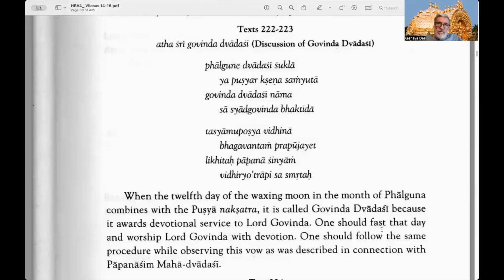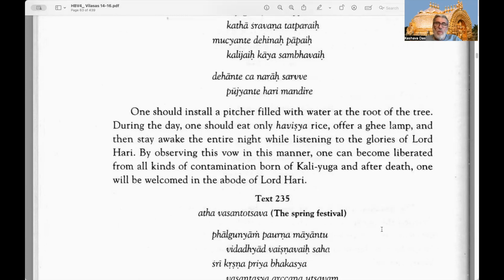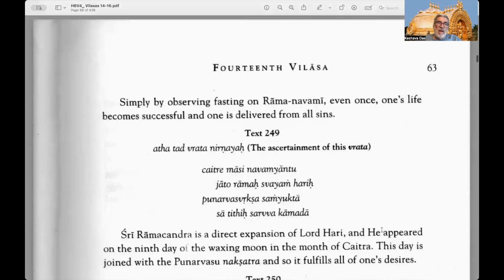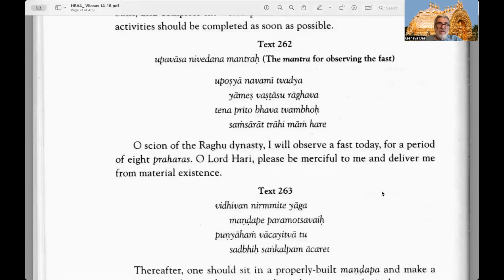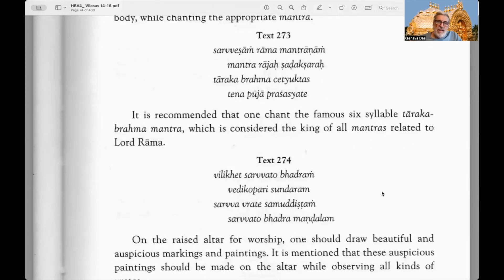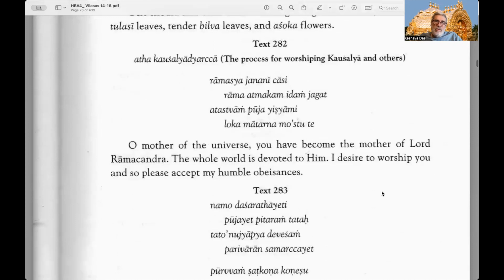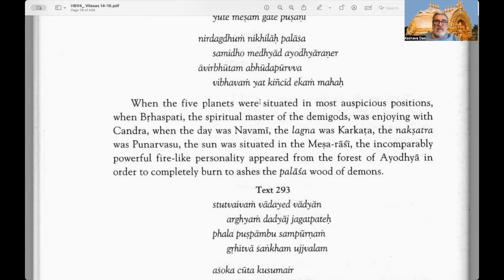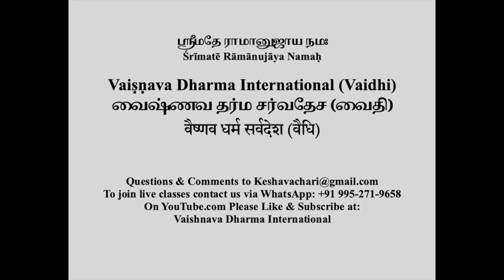Hari Bhakti Vilasa Part 85 2024 6 17